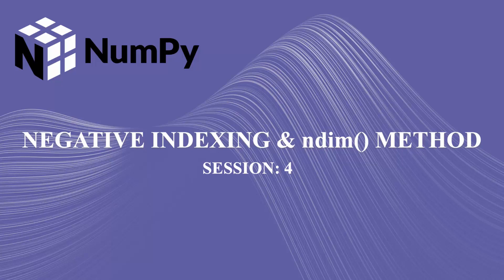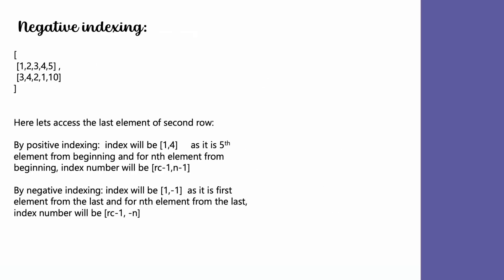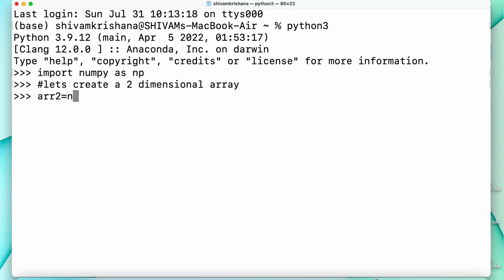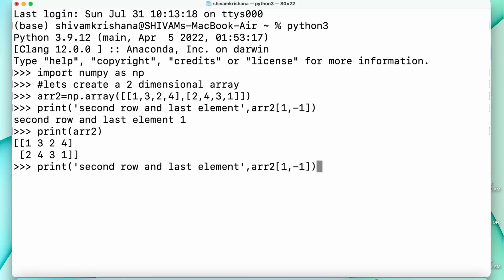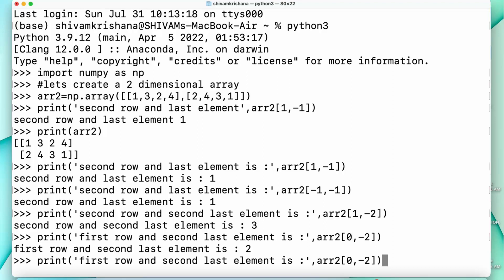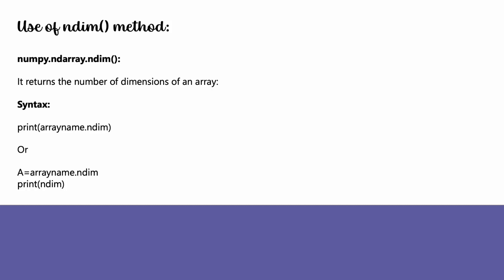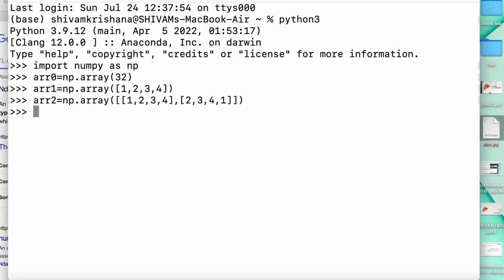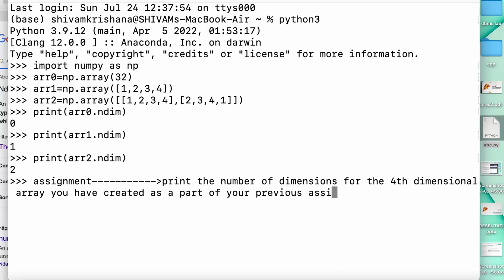Python Numpy Tutorial For Beginners - Negative indexing and ndim() method